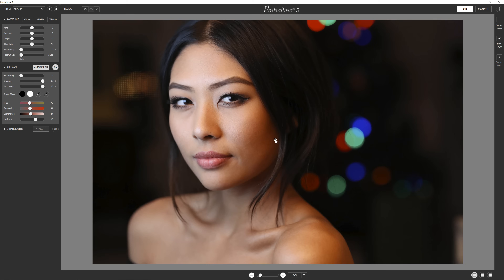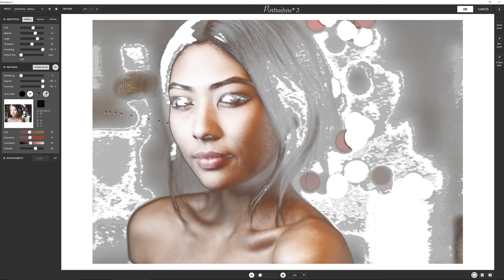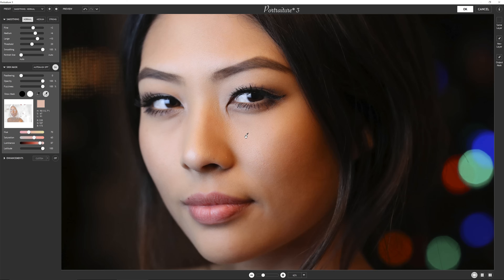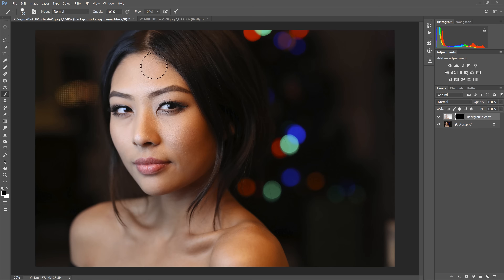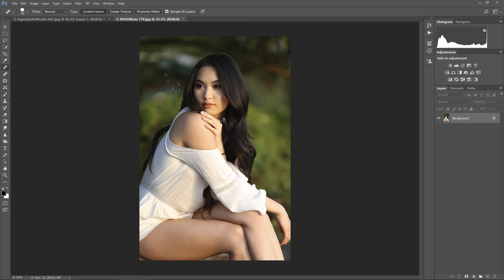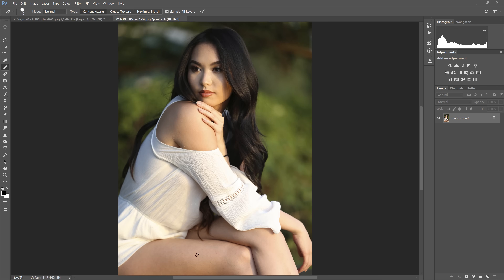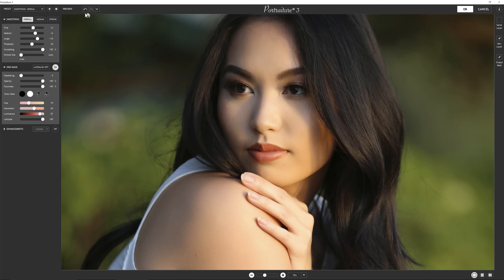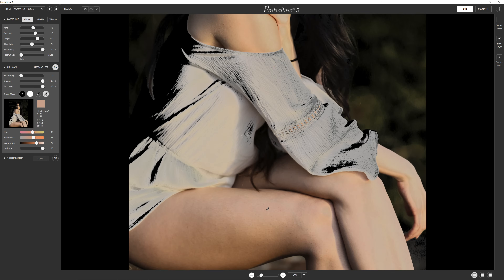How to use Portraiture 3.0 by Imagenomic [Discount]